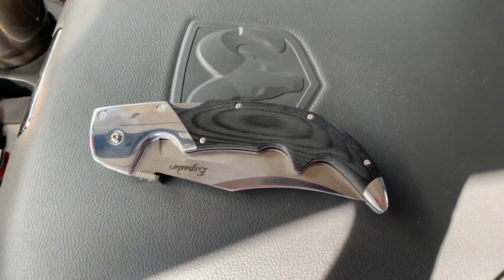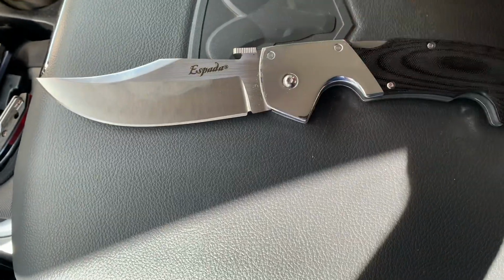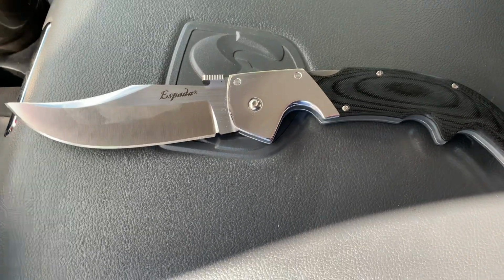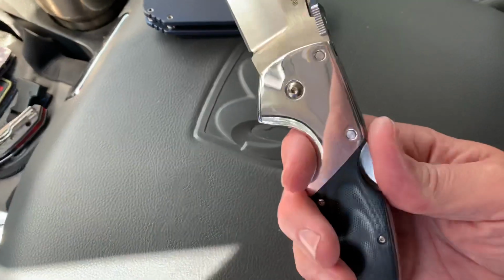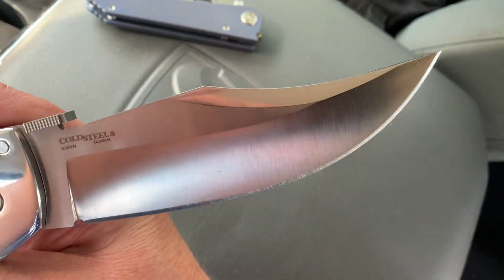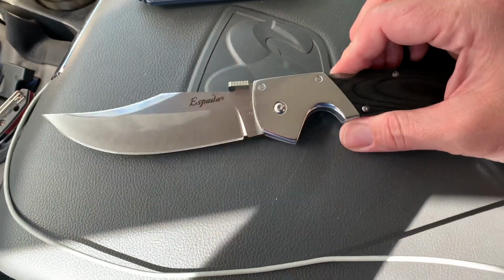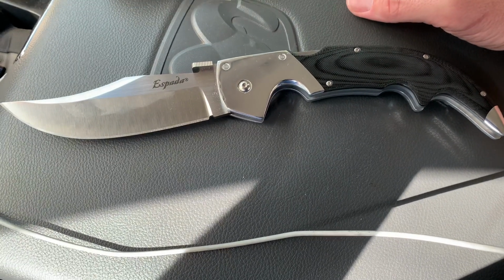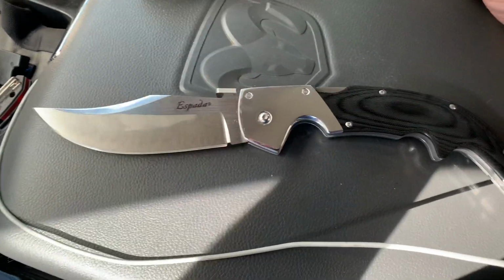Cold Steel Large Espada S35VN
Review of the Cold Steel Large Espada S35VN Upgraded Version #62

Come join our FB Group